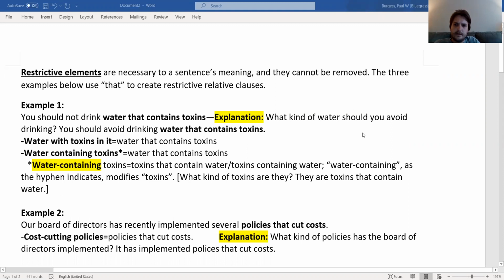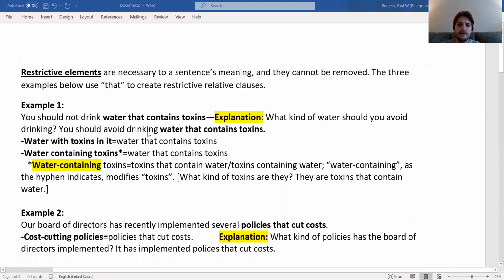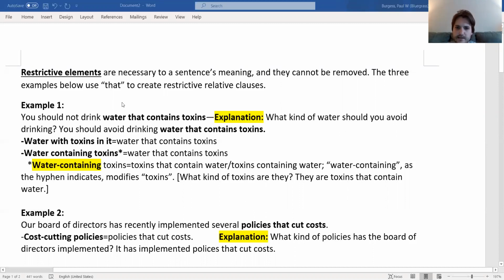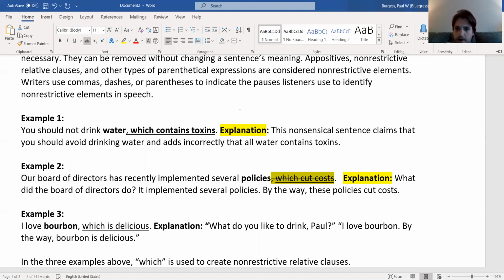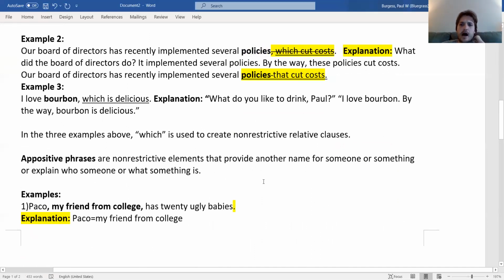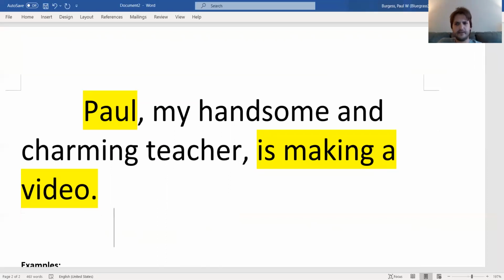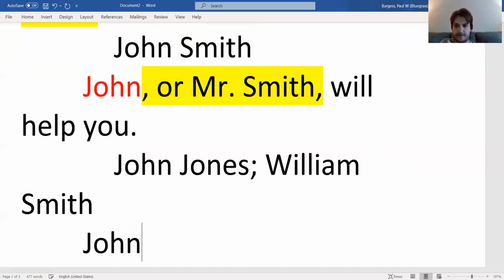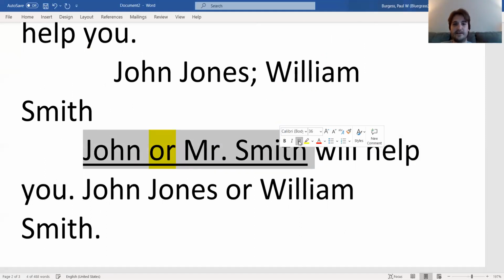Restrictive and Nonrestrictive Elements Video